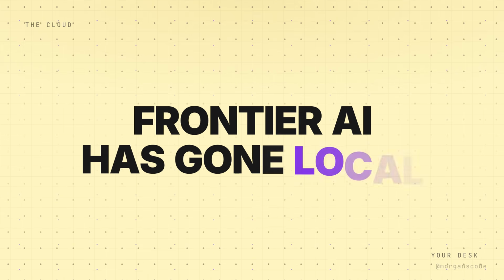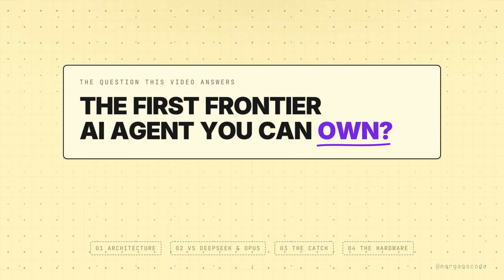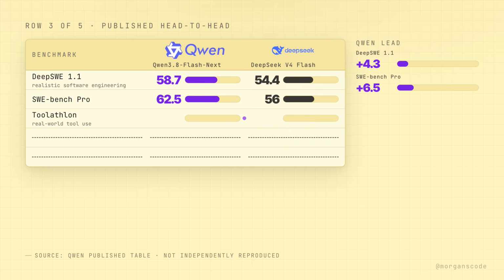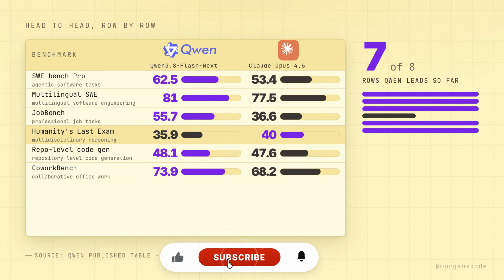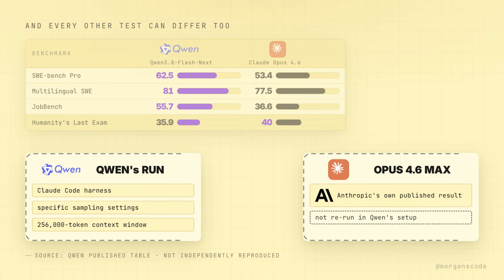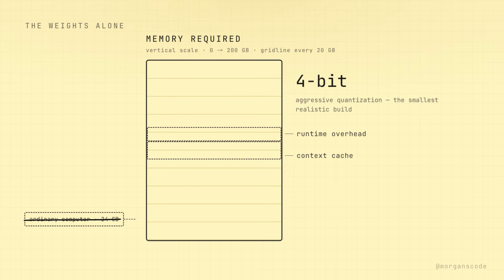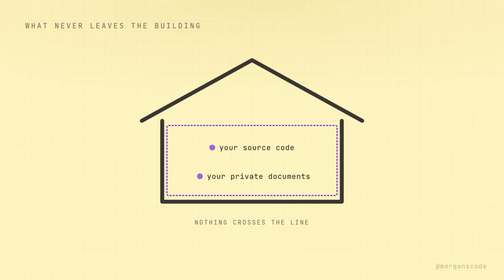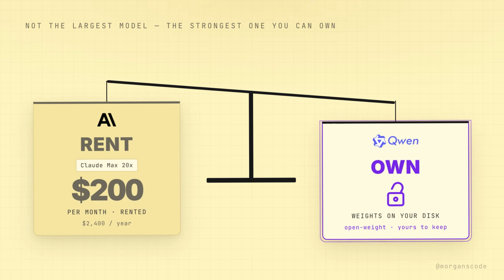Qwen 3.8 Flash-Next Beats Claude Opus? Qwen 4’s Local Preview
Qwen 3.8 Flash-Next may be the most powerful local AI model yet — and it gives us an early look at the architecture behind Qwen 4.

In Qwen’s published benchmark table, this downloadable open-weight model beats Claude Opus 4.6 across almost every available direct comparison. It also outperforms DeepSeek V4 Flash on several major coding, tool-use and long-horizon agent benchmarks.

But there is an important catch.

These are primarily Qwen-reported results, and the models were not always evaluated under perfectly identical conditions. Flash-Next is also not a small laptop model. Despite activating only 6 billion main parameters per token, the complete architecture contains roughly 180 billion parameters and requires serious local hardware.

In this video, we examine whether Qwen 3.8 Flash-Next is genuinely the first frontier-level AI agent that an individual can download, control and own.

Chapters:

00:00 Qwen 3.8 Flash-Next: Frontier AI Goes Local
01:46 Qwen 4 Architecture Preview Explained
02:45 Qwen Flash-Next vs DeepSeek V4 Flash
04:18 Qwen Flash-Next vs Claude Opus 4.6
06:15 The Catch Behind Qwen’s Benchmarks
07:15 Where DeepSeek Still Beats Qwen
08:07 Qwen Flash-Next Hardware Requirements
09:30 Claude Max vs Owning Local AI Hardware
10:44 Is This the Best Local AI Model Yet?

We cover:

• What Qwen 3.8 Flash-Next actually is
• Why it is considered a preview of the Qwen 4 architecture
• Qwen Flash-Next vs DeepSeek V4 Flash
• Qwen Flash-Next vs Claude Opus 4.6
• Coding, tool-use, computer-use and agent benchmark results
• The major catch behind Qwen’s published comparisons
• Where DeepSeek still beats Flash-Next
• The 125B main model and 6B active-parameter architecture
• Qwen Sparse Attention, N-gram embeddings and MTP
• The native 262K context window and possible 1M context extension
• How much memory Qwen Flash-Next may require locally
• Mac Studio, Apple Silicon and multi-GPU workstation options
• Claude Max subscriptions vs owning local AI hardware
• Privacy, control and the future of personally owned frontier AI

Qwen’s architecture is what makes this model particularly interesting. Flash-Next contains a 125-billion-parameter main model but activates only 6 billion main parameters per token. It also includes 51 billion N-gram embedding parameters and a 4-billion-parameter multi-token prediction module.

According to Qwen’s published results, Flash-Next leads Claude Opus 4.6 in coding, instruction following, computer use, vision and several practical agent evaluations. Opus retains a clear advantage on Humanity’s Last Exam, while DeepSeek V4 Flash remains stronger on the NL2Repo repository-generation benchmark.

This does not prove that Qwen is universally more intelligent than Claude Opus. Independent testing, agent harnesses, prompts, context limits, sampling settings and the number of attempts can all change the outcome.

The hardware requirement is also significant. A four-bit quantization could place the raw weights near 90GB before context cache and runtime overhead. Around 100GB of available memory may be the lower boundary, while 128GB or more is a safer target.

My verdict: Qwen 3.8 Flash-Next is not the best local model for an ordinary laptop or a 24GB gaming GPU. But for users with a high-memory Mac Studio or multi-GPU workstation, it may be the strongest practical local frontier agent available today.

Would you rather continue renting frontier AI from the cloud, or invest in hardware that lets you own and control the model?

• DeepSeek V4 Flash Is INSANE: 92% of Claude Opus 4.8, and 50x cheaper

Voice synthesis: Chatterbox by Resemble AI (MIT License).